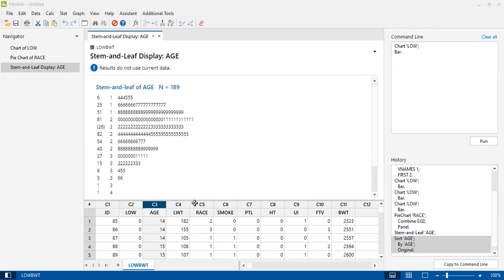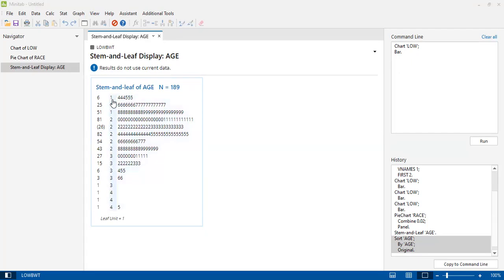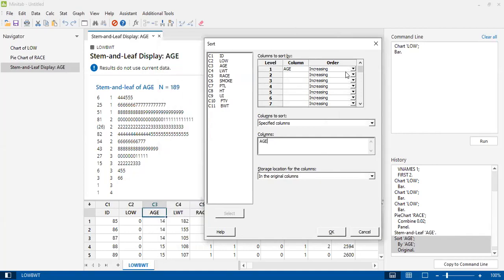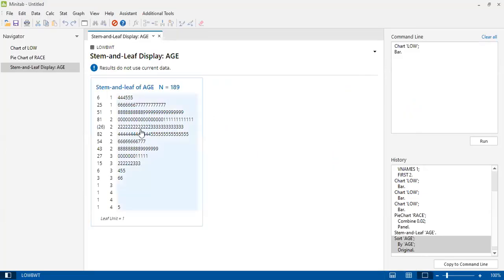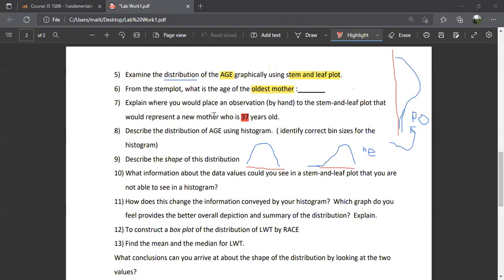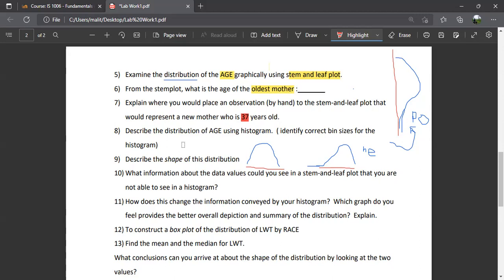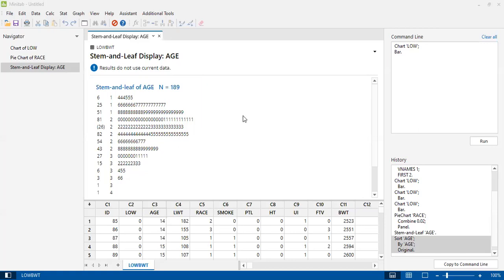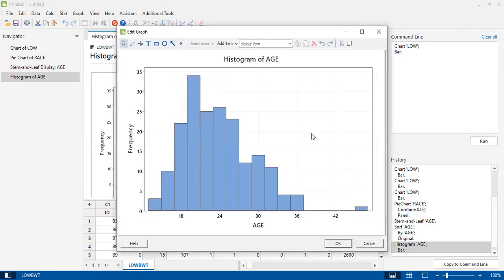Fundamentals of Statistics-Tutorial Part 3 | Episode-02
🔰Reference Books:
▶Fundamentals of Statistics 5th Edition, Kindle Edition
▶Statistics Laminate Reference Chart
▶Statistics For Dummies (For Dummies (Lifestyle)) 2nd Edition